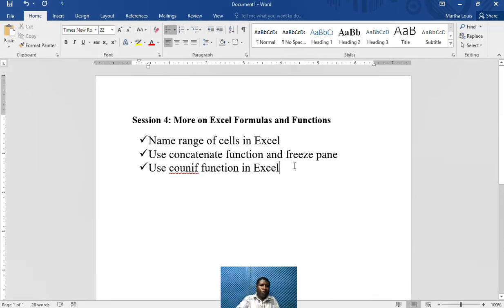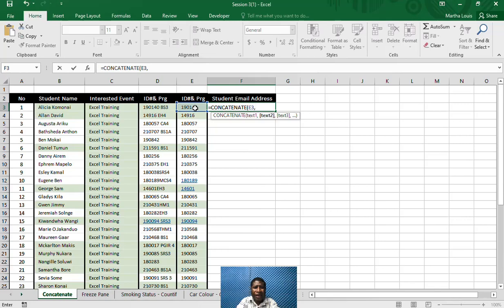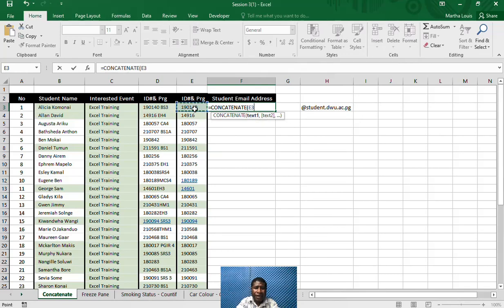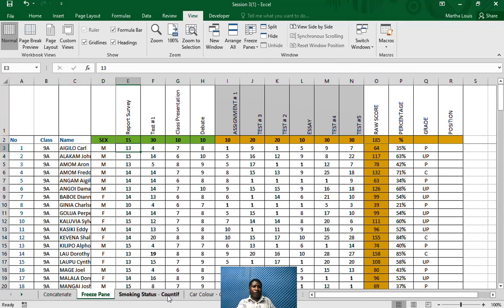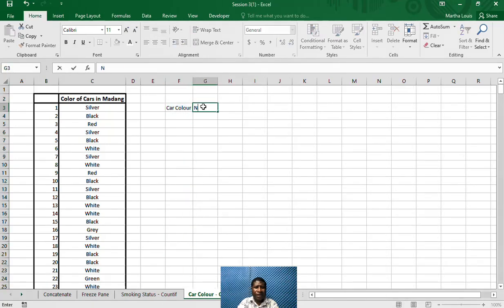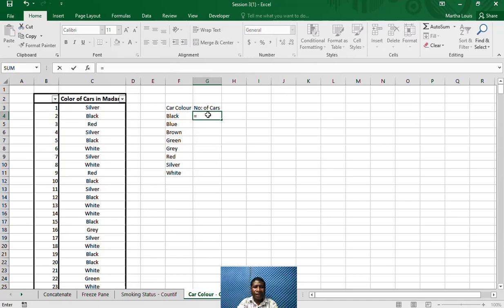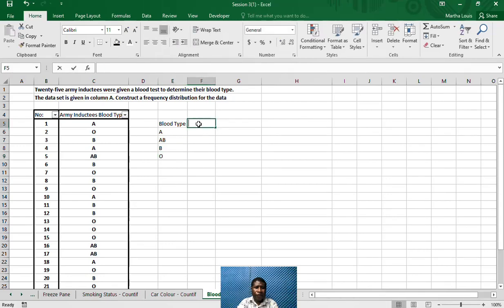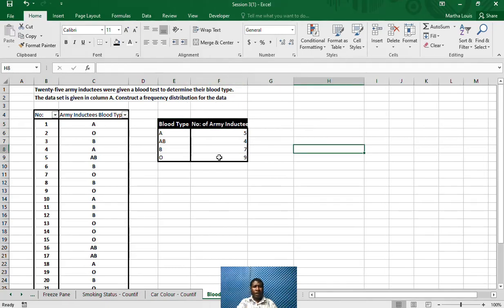Session 3: More on Excel Formulas and Functions